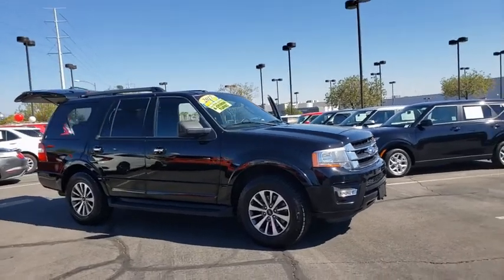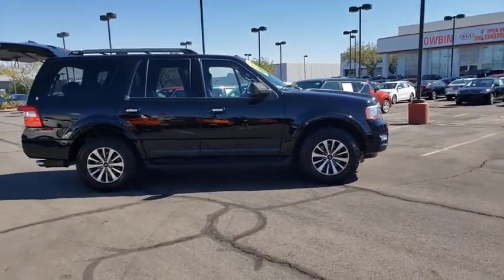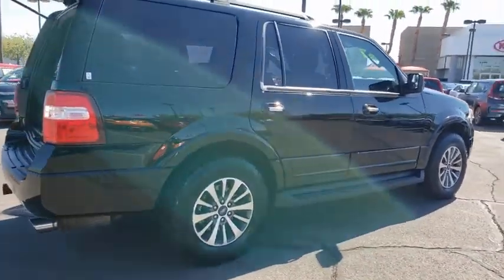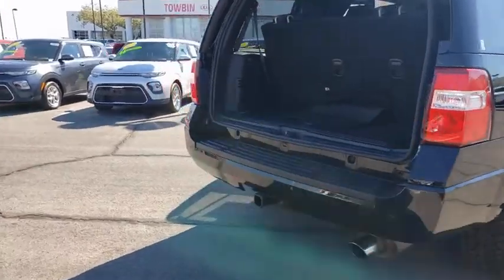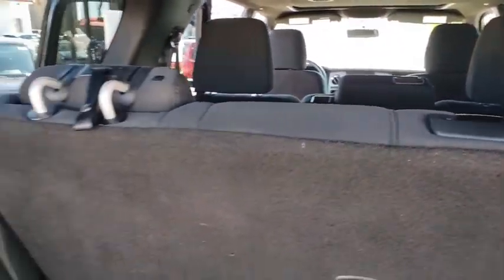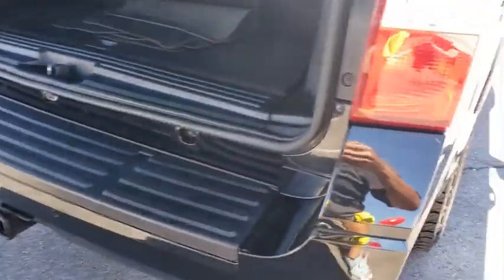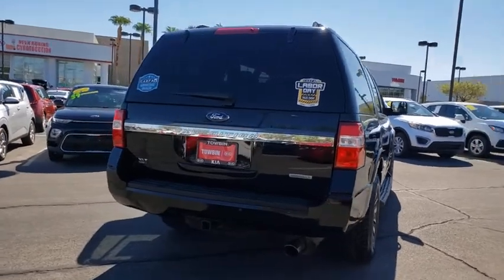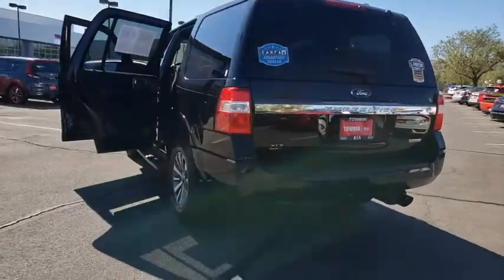2017 FORD EXPEDITION Henderson, Las Vegas, Bullhead City, Centennial, St George, NV KUA61475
Shadow Black Used 2017 FORD EXPEDITION available in Henderson, Nevada at Towbin Kia. Servicing the Las Vegas, Bullhead City, Centennial, St George, NV area.
2017 FORD EXPEDITION XLT 4X2 - Stock#: KUA61475 - VIN#: 1FMJU1HTXHEA61475

Towbin Kia
260 N Gibson Rd

Welcome to Towbin Kia used car sales! Did you know? Only a Kia Dealership can sell a Certified Used Kia, period. Other non-Kia Dealers claim to have certified cars, but it is not a Certified Pre-Owned Kia. Only from participating Kia Dealers will the 10year/100,000-mile warranty transfer ownership. 2017 Ford Expedition XLT Shadow Black RWD 6-Speed Automatic EcoBoost 3.5L V6 GTDi DOHC 24V Twin Turbocharged NEW BRAKES, CERTIFIED BY CARFAX - NO ACCIDENTS, NON SMOKER! WELL MAINTAINED & CARED FOR, 3RD ROW SEATING, LOCAL TRADE-IN, Power Moonroof. Clean CARFAX.brbrbrTowbin Kia is worth the drive! At Towbin Kia, our mission is to make customers happy whether they buy a vehicle from us or not. Come right out of the hectic Las Vegas city and right into the low pressure, low stress world of Towbin Kia new, used, and certified preowned vehicle sales. Shop from home and have a vehicle delivered right to your driveway. Never set foot in the dealership! We have the cars, trucks, vans, SUVs that you are looking for in Las Vegas and Henderson. Looking for a no money down car? Our finance team offers cars with little to no money down. Towbin Kia is the number one Kia dealership in Las Vegas for a reason. Not only do we have the lowest pricing on New Kias for sale, but our reputation speaks for itself. We could tell you that its because we offer the cleanest local Las Vegas Kia trade ins, or that its because our staff are all long-term employees. But we really think it is because we do things the right way. Final selling price does not include dealer market adjustment or applicable additional dealer add ons. Please inquire with a representative for a complete listing of add ons and/or applicable market adjustment for specific models.brbrAwards:br  * 2017 KBB.com Brand Image Awards   * 2017 KBB.com 10 Most Awarded Brands
GVWR: 7,260 lbs Payload Package,6 Speakers,AM/FM radio: SiriusXM,AM/FM Single CD,CD player,Radio data system,Rear audio controls,SiriusXM Satellite Radio,SYNC Communication & Entertainment System,Air Conditioning,Automatic temperature control,Rear air conditioning,Rear window defroster,Power driver seat,Power steering,Power windows,Remote keyless entry,Steering wheel mounted audio controls,Four wheel independent suspension,Speed-sensing steering,Traction control,4-Wheel Disc Brakes,ABS brakes,Dual front impact airbags,Dual front side impact airbags,Emergency communication system,Front anti-roll bar,Low tire pressure warning,Occupant sensing airbag,Overhead airbag,Rear anti-roll bar,Power Moonroof,Brake assist,Electronic Stability Control,Exterior Parking Camera Rear,Rear Parking Sensors,Delay-off headlights,Front fog lights,Fully automatic headlights,Panic alarm,Security system,Speed control,Bumpers: body-color,Heated door mirrors,Power door mirrors,Roof rack,Adjustable pedals,Auto-dimming Rear-View mirror,Compass,Driver door bin,Driver vanity mirror,Front reading lights,Garage door transmitter,Illuminated entry,Leather steering wheel,Outside temperature display,Overhead console,Passenger vanity mirror,Rear reading lights,Tachometer,Telescoping steering wheel,Tilt steering wheel,Trip computer,Voltmeter,3rd row seats: split-bench,Cloth Front Bucket Seats,Front Bucket Seats,Front Center Armrest,Split folding rear seat,Passenger door bin,Alloy wheels,Rear window wiper,Speed-Sensitive Wipers,Variably intermittent wipers,3.15 Axle Ratio,NEW BRAKES,CERTIFIED BY CARFAX - NO ACCIDENTS,NON SMOKER! WELL MAINTAINED & CARED FOR,3RD ROW SEATING,LOCAL TRADE-IN